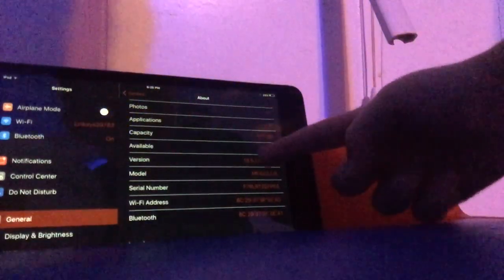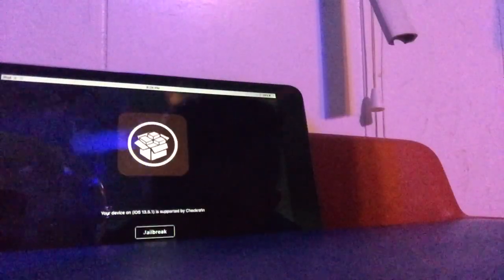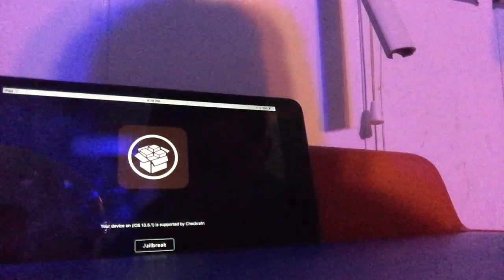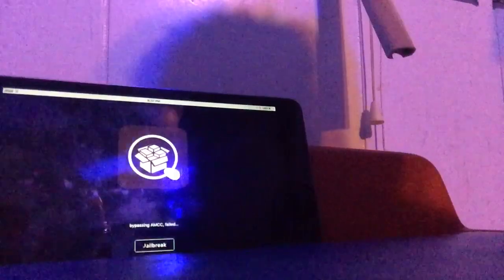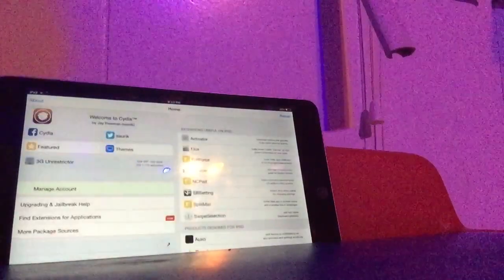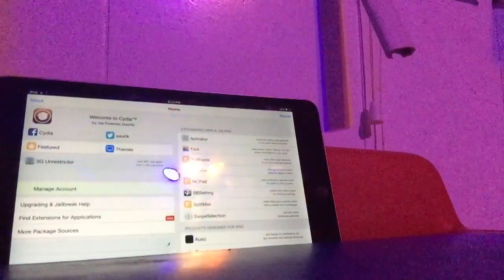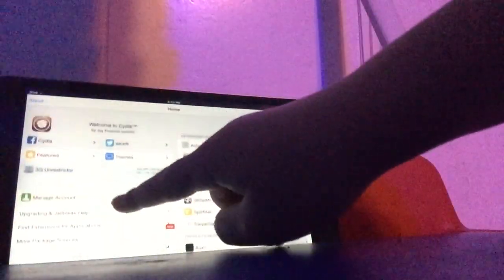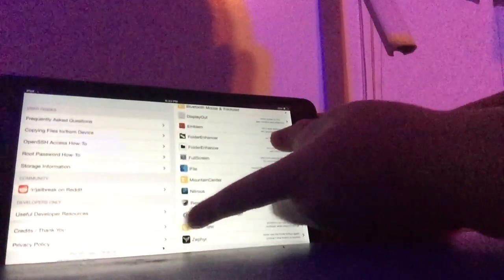Jailbreak iOS 13.5.1- How to Jailbreak iOS 13.5.1 Checkra1n (No Computer) July 2020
Checkra1n Jailbreak iOS 13.2.3 (No Computer) ✅ How to Jailbreak iOS 13.5.1 -  [A12+A13]

I will keep you guys updated! This jailbreak works on any ios including the latest one which is 13.5.1

NOT SUPPORTED:  by Checkra1n:

- Ipads

SUPPORTED:
- Iphone 6, 7,8,9 (including all (s) and (plus) versions

This is Apple’s seventh rapid-fire update since iOS 13 launched as a bug-ridden mess in September and it delivers important fixes but also frustrates in equal measure and most iPhone owners should steer clear. Here’s what you need to know.

iOS 13.5.1 is a dedicated bug fix but, as we’ve come to expect from iOS 13 updates, they tend to ignore major problems and while creating some more of their own - and this is true again. There are three key issues this time: App Updates, Mail and Battery Drain.

iOS 13.5.1 App Updates

The headline news this time around are reports that iOS 13.2.3 is stopping apps from updating. New app installs are fine, but existing apps appear to be stuck in limbo

Guys as you know as the newest version of iOS comes the eagerness to jailbreak it increases because we love to modify or add new changes in the system. Most of you might be developers or people who like to install tweaked app and many more and you want jailbreak ios 13.5.1 untethered. Some of you might already tried some other methods to ios 13.5.1 jailbreak no computer but it didn’t worked somehow. But don’t worry guys this time you landed on the right video, here you will definitely learn the easiest ways to jailbreak ios 13.5.1 without computer. And let me tell you guys this is the most safest and efficient method I personally came across.

So without wasting much of your time lets jump on to jailbreak 13.5.1 ios. Actually what you have to do is follow all the steps as described in the video by going through it in order to know how to jailbreak ios 13.5.1 no computer. Guys I have tested this method on several devices and it worked all the time. Just follow the steps cautiously.

Thanks guys for watching my video.

checkra1n no computer,
checkra1n no computer no verification,
checkra1n no computer 13.3.1,
download checkra1n no computer,
checkra1n jailbreak no computer 13.3.1,
checkra1n jailbreak no computer 12.4.6,
checkra1n jailbreak no computer 13.4,
checkra1n jailbreak no computer 12.4.5,
checkra1n jailbreak no computer,
checkra1n jailbreak no computer ios 12.4.7,
checkra1n jailbreak download no computer,
checkra1n jailbreak no computer 13.5,
checkra1n jailbreak no computer 12.4.7,
checkra1n 13.4.1 no computer,
checkra1n 13.3 no computer,